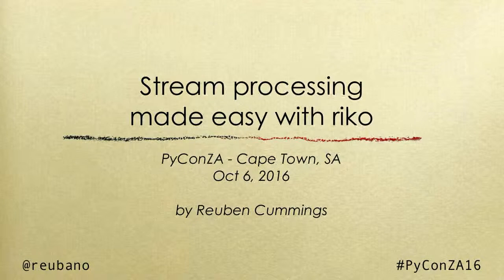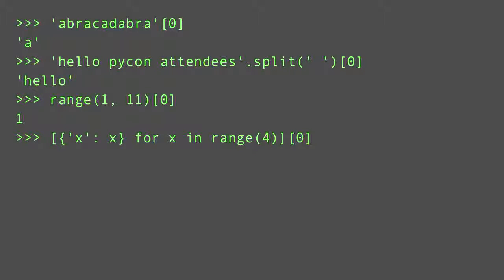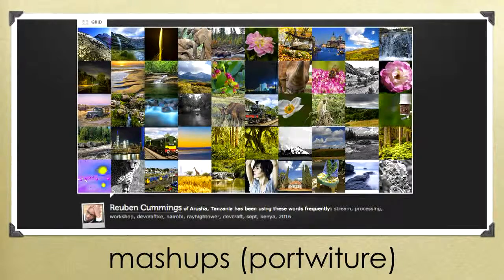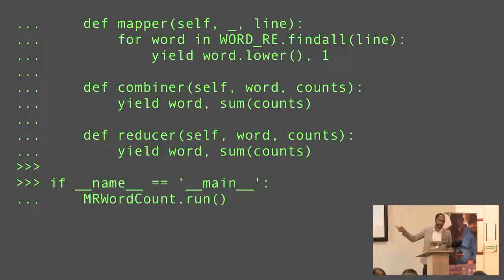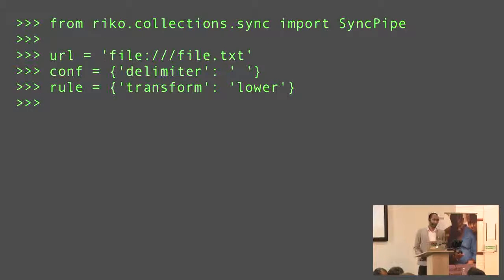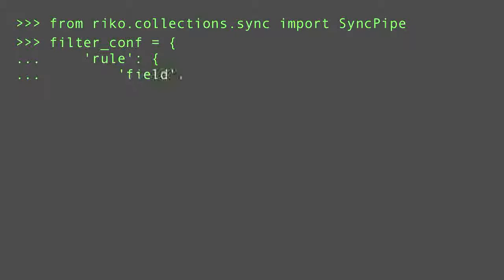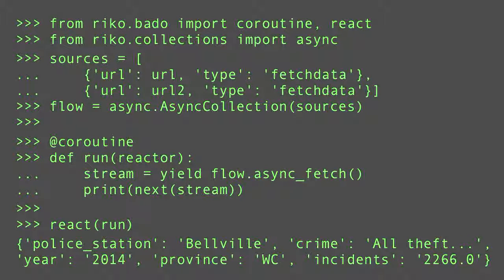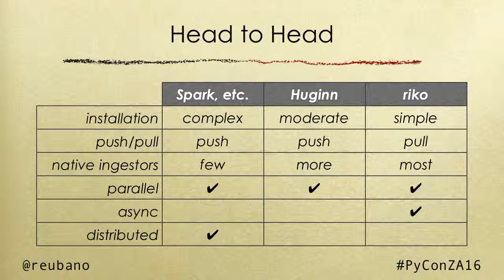Stream processing made easy with riko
Reuben Cummings
# AUDIENCE

  * data scientists (current and aspiring)
  * those who want to know more about data processing
  * those who are intimidate by "big data" (java) frameworks and are interested in a simpler, pure python alternative
  * those interested in async and/or parallel programming

# DESCRIPTION

Big data processing is all the rage these days. Heavyweight frameworks such as Spark, Storm, Kafka, Samza, and Flink have taken the spotlight despite their complex setup, java dependency, and intense computer resource usage.

Those interested in simple, pure python solutions have limited options. Most alternative software is synchronous, doesn't perform well on large data sets, or is poorly documented.

This talk aims to explain stream processing and its uses, and introduce riko: a pure python stream processing library built with simplicity in mind. Complete with various examples, you’ll get to see how riko lazily processes streams via its synchronous, asynchronous, and parallel processing APIs.

# OBJECTIVES

Attendees will learn what streams are, how to process them, and the benefits of stream processing. They will also see that most data isn't "big data" and therefore doesn't require complex (java) systems (*_cough*_ spark and storm *_cough*_) to process it.

# DETAILED ABSTRACT

## Stream processing?

### What are streams?

A stream is a sequence of data. The sequence can be as simple as a list of integers or as complex as a generator of dictionaries.

### How do you process streams?

Stream processing is the act of taking a data stream through a series of operations that apply a (usually pure) function to each element in the stream. These operations are pipelined so that the output of one function is the input of the next one. By using pure functions, the processing becomes embarrassingly parallel: you can split the items of the stream into separate processes (or threads) which then perform the operations simultaneously (without the need for communicating between processes/threads). [1-4]

### What can stream processing do?

Stream processing allows you to efficiently manipulate large data sets. Through the use of lazy evaluation, you can process data stream too large to fit into memory all at once.

Additionally, stream processing has several real world applications including:

* combining different types data from multiple sources in innovative ways (mashups, think [trendsmap]
  * taking data from multiple sources, manipulating the data into a homogeneous structure, and storing the result in a database (extracting, transforming, and loading data; aka ETL, data wrangling...)
  * aggregating similarly structured data from siloed sources and presenting it via a unified interface (aggregators, think [kayak](kayak.com))

[5, 6]

## Stream processing frameworks

If you've heard anything about stream processing, chances are you've also heard about frameworks such as Spark, Storm, Kafka, Samza, and Flink. While popular, these frameworks have a complex setup and installation process, and are usually overkill for the amount of data typical python users deal with. Using a few examples, I will show basic Storm usage and how it stacks up against BASH.

## Introducing riko

Supporting both Python 2 and 3, riko is the first pure python stream processing library to support synchronous, asynchronous, and parallel processing. It's built using functional programming methodology and lazy evaluation by default.

### Basic riko usage

Using a series of examples, I will show basic riko usage. Examples will include counting words, fetching streams, and rss feed manipulation. I will highlight the key features which make riko a better stream processing alternative to Storm and the like.

### riko's many paradigms

Depending on the type of data being processed; a synchronous, asynchronous, or parallel processing method may be ideal. Fetching data from multiple sources is suited for asynchronous or thread based parallel processing. Computational intensive tasks are suited for processor based parallel processing. And asynchronous processing is best suited for debugging or low latency environments.

riko is designed to support all of these paradigms using the same api. This means switching between paradigms requires trivial code changes such as adding a yield statement or changing a keyword argument.

Using a series of examples, I will show each of these paradigms in action.